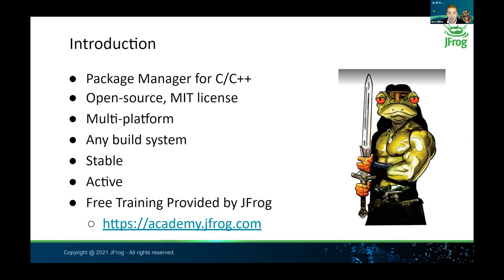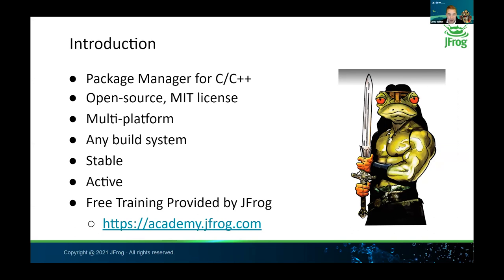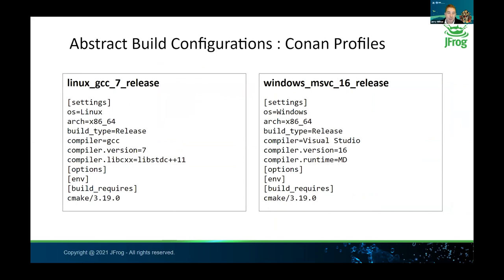Conan Package Manager for C++ in Practice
By Jerry Wiltse, presented at Core C++ [online] meetup, March 2021.

The Conan package manager for C++ is useful in both simple and advanced development environments. Join the Conan team to see it in action, with a simple demo using OSS libraries and tools from ConanCenter, and a more complete demo showing how to create and upload a package including different binaries for different platforms to a private repository. Also, learn about many other unique and innovative advanced Conan features along the way.

*Jerry* is a member of the Conan development team, and has been dedicated to build engineering for C and C++ since 2016. He is an avid open-source enthusiast but also deeply focused on enterprise development environments. He is also the narrator and creator of the Conan learning track on the JFrog Academy.